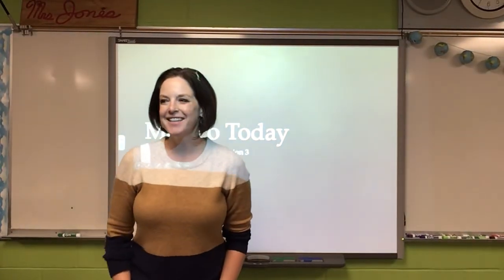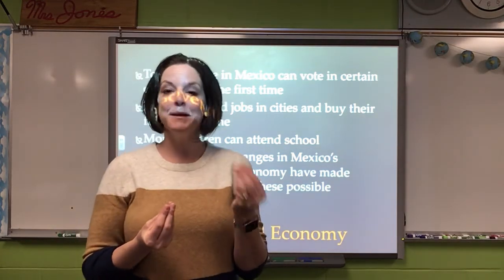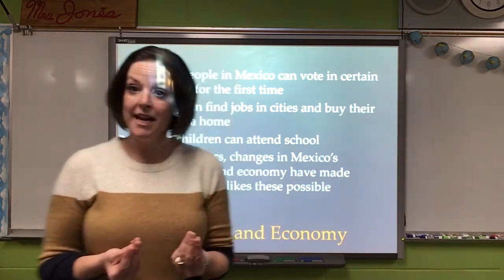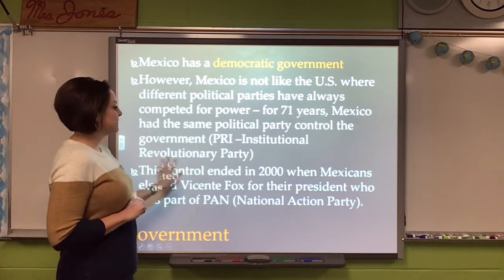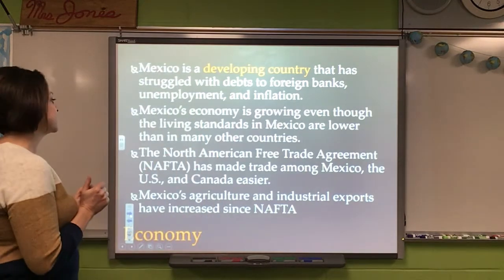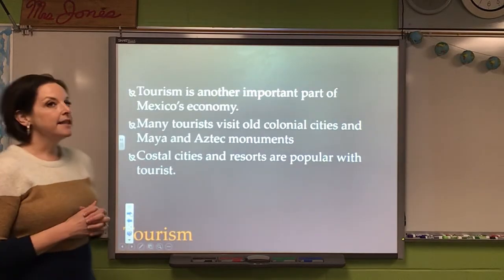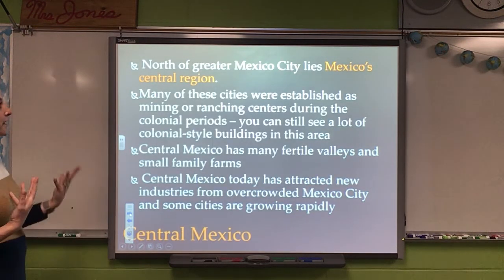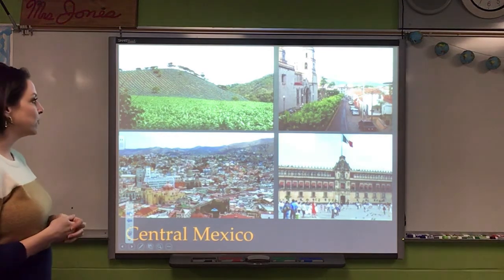Chapter 7.3 Mexico Today